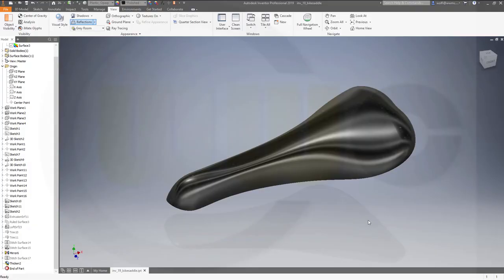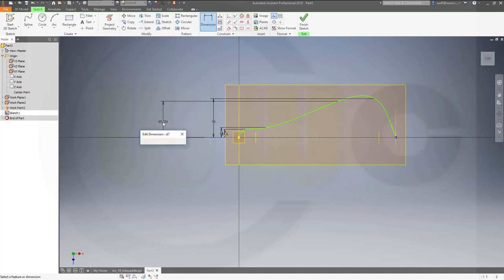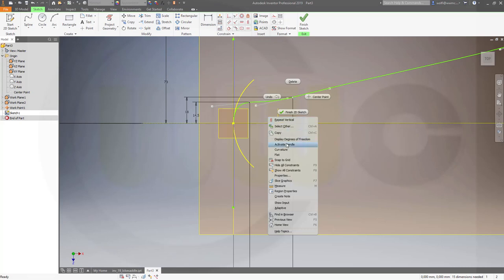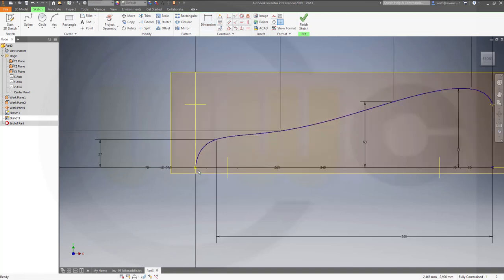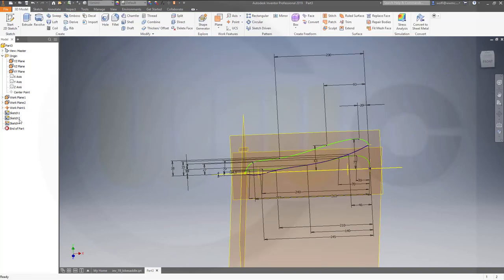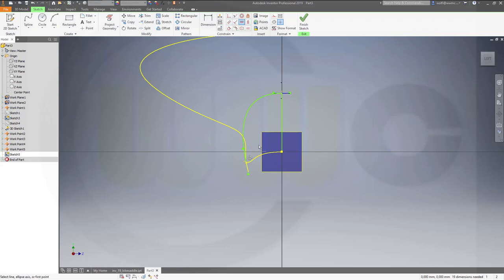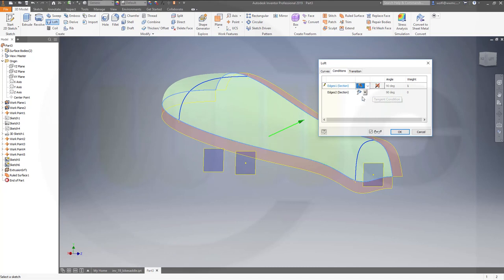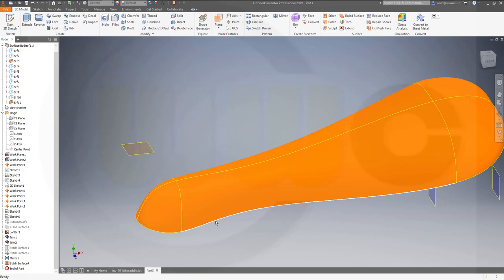Bicycle saddle - Fahrradsattel - Inventor 2019 Training - Surfaces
With regards to surface modelling - inventor always is sort of annoying - enjoy! For better a overview regarding my youtube videos - head over to my blog.

Siemens NX
Surface Modelling / Flächenkonstruktion
SolidWorks
Surface Modelling / Flächenkonstruktion
Onshape
Drafting / Zeichnungen